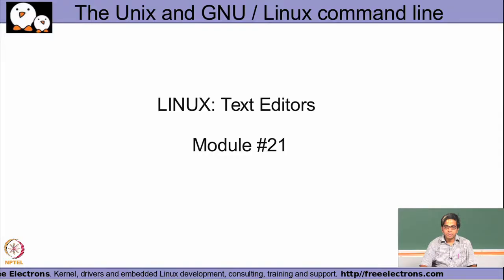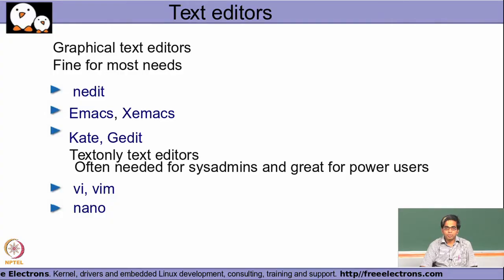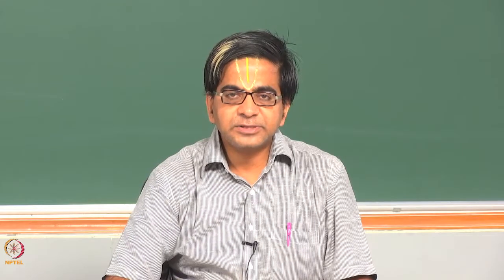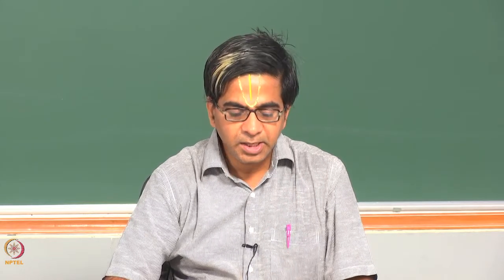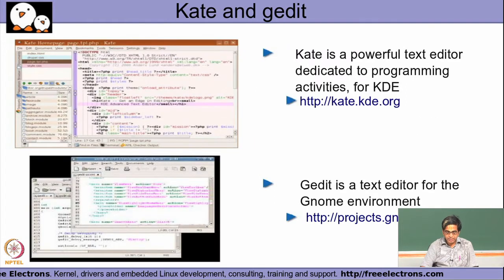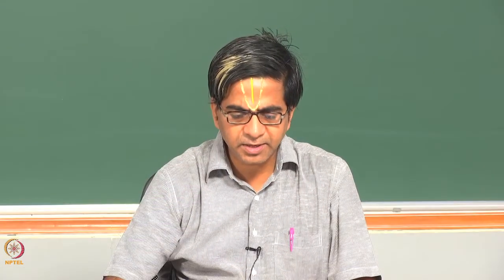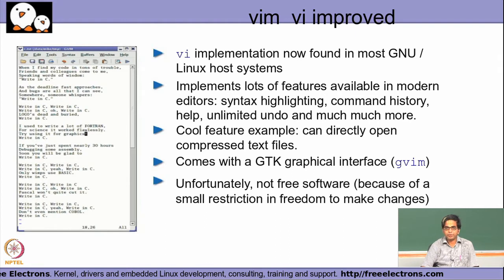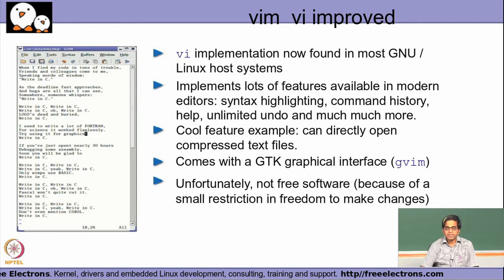Module 21 Linux : Text Editors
The Unix and GNU / Linux Command Line
Linux : Text Editors